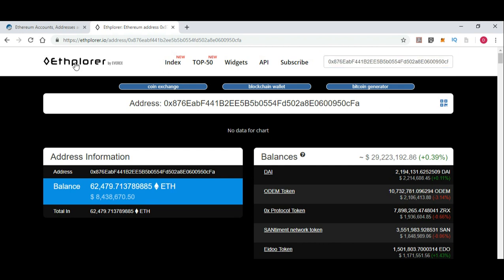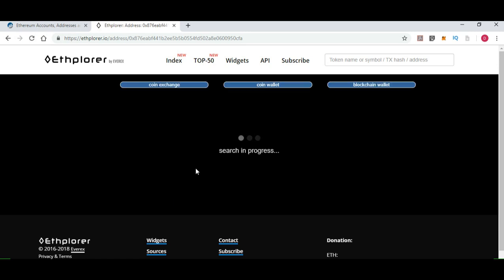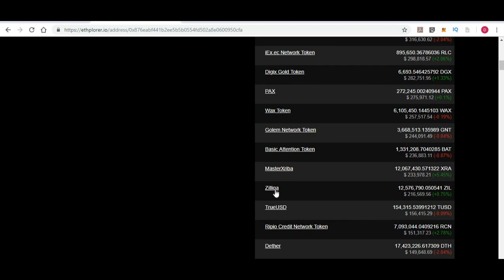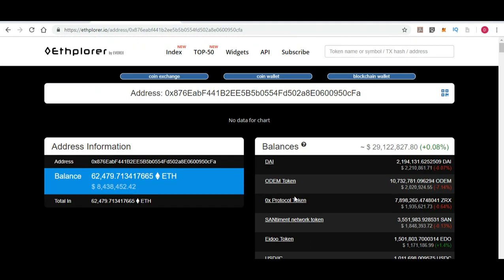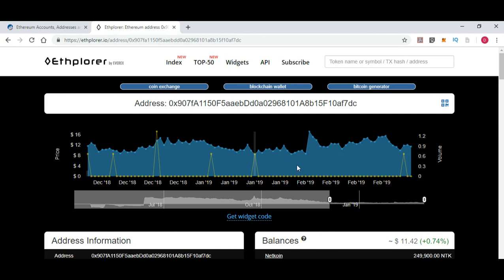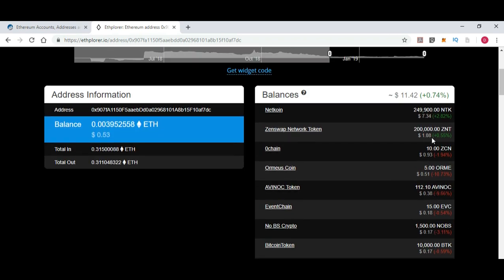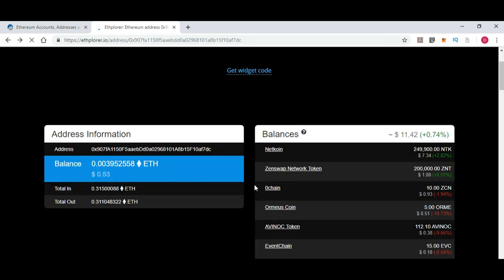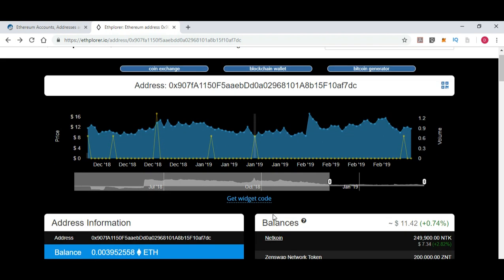Ethplorer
Ethplorer tracks all activities in your ethereum wallet according to wallet address. ERC20 tokens by airdrop can be seen if going into your wallet that you maybe forgot about...

Cryptocurrencies keeps you going and varies hour to hour. It is all over the world and you forget about the time differences. That is why using ethplorer you can keep up to date with your wallet activities.